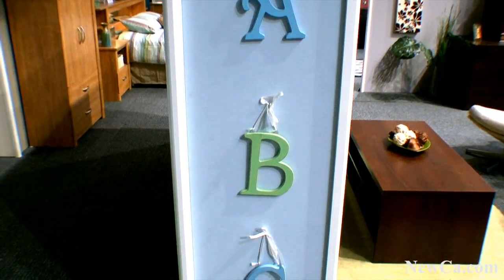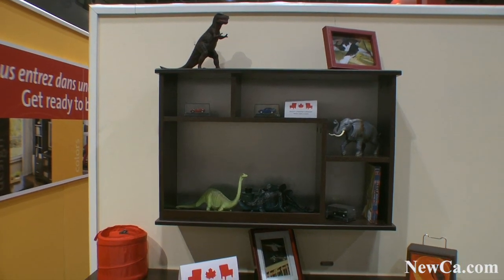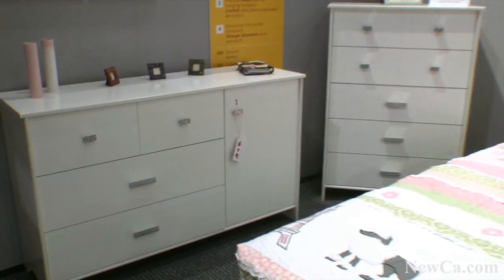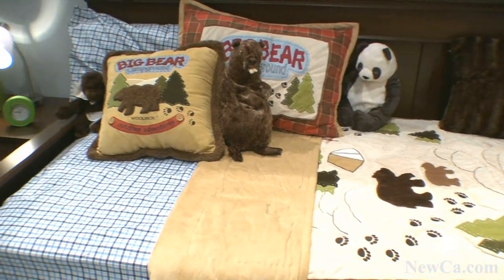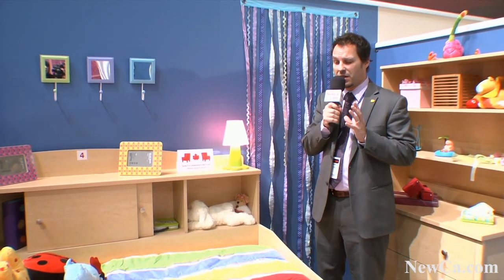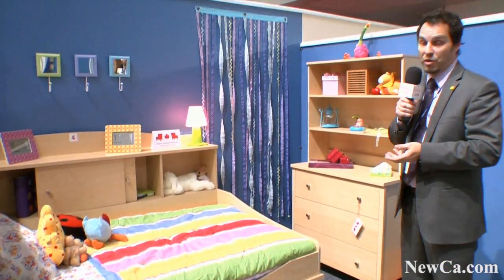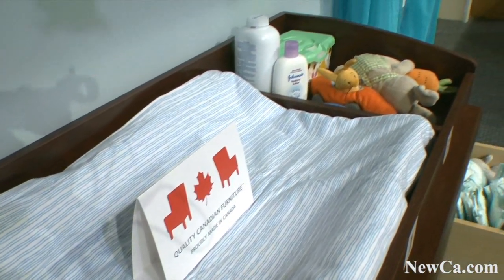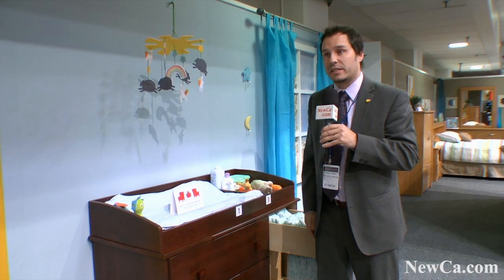🛋️💡🎨 Furnishing Design with South Shore Furniture at the Interior Design Show 2011 🏠🚶 (HD)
What ever your style, you will find furniture that suits you. Conscious of every detail, we give you affordable, practical and up to date furniture. South ShoreTM Furniture, A Smart Choice!

and many more from shows, events and places.